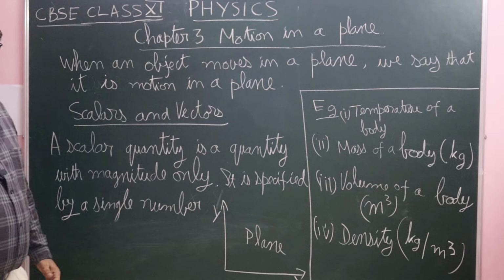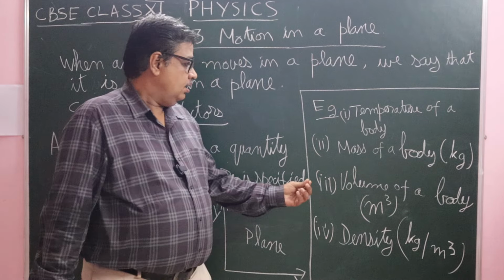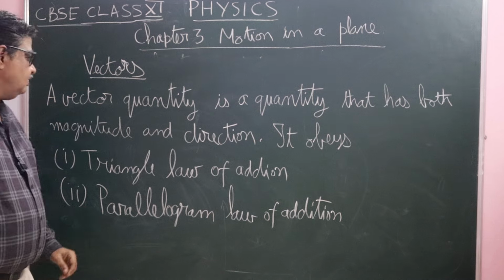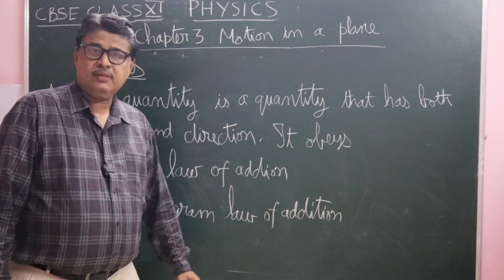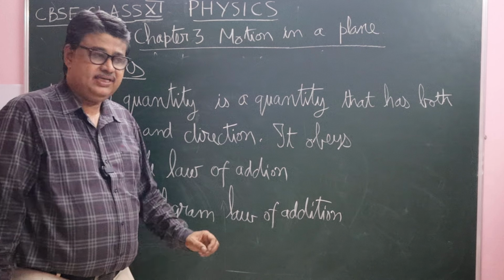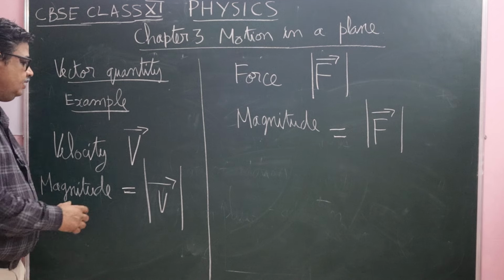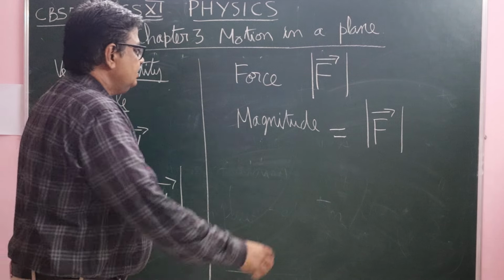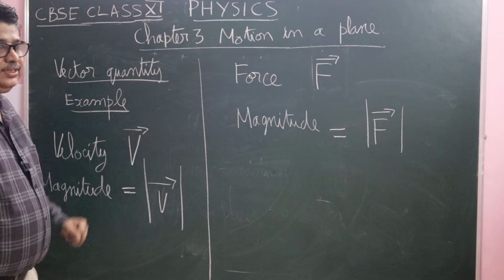CLASS 11 CBSE PHYSICS MOTION IN A PLANE - SCALARS AND VECTORS INTRODUCTION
In this video, Introduction about Scalar and Vector Quantities is given.